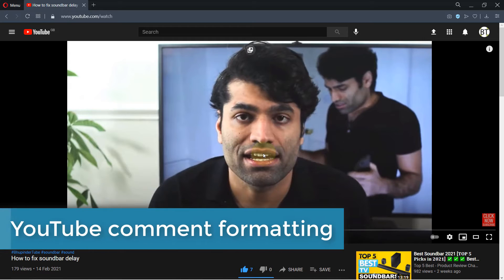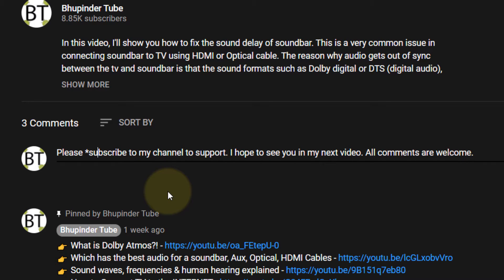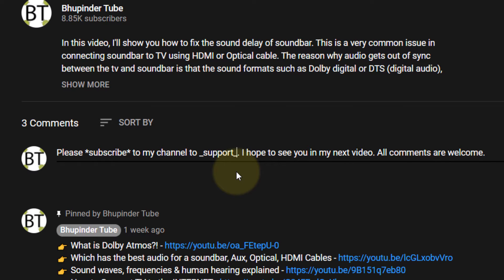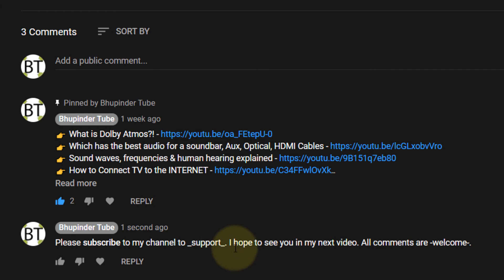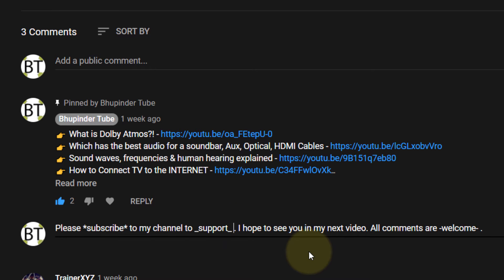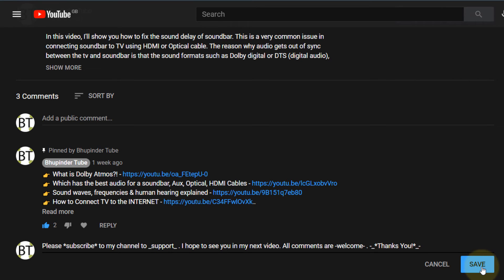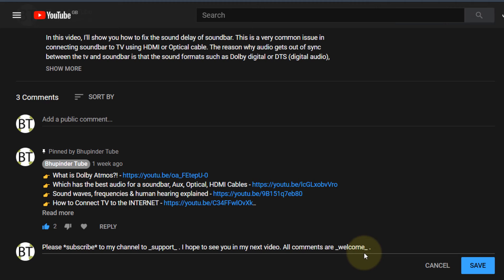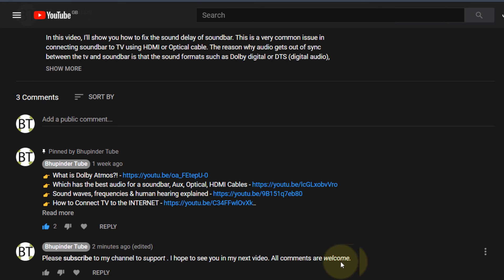YouTube comment formatting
Who doesn't like funky comments on YouTube! In this short and comprehensive video, I'll show you how to create Bold, Italic, Strikethrough your comments on YouTube. You could apply this technique to all your comment or just part of it. Go ahead and try some of these techniques below 😁